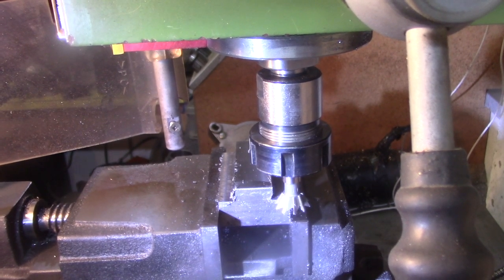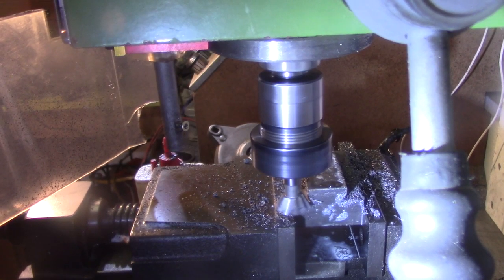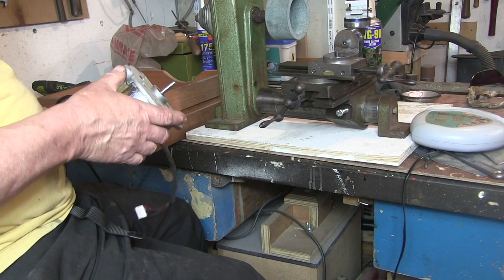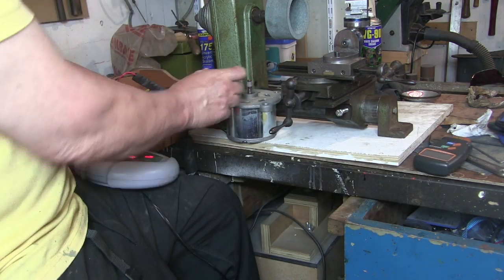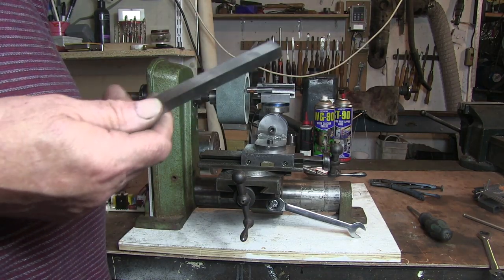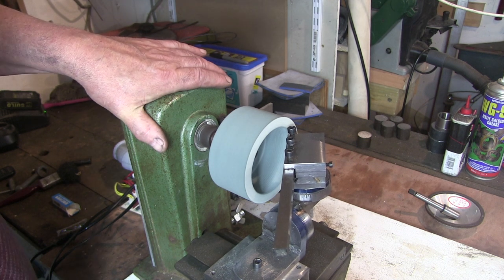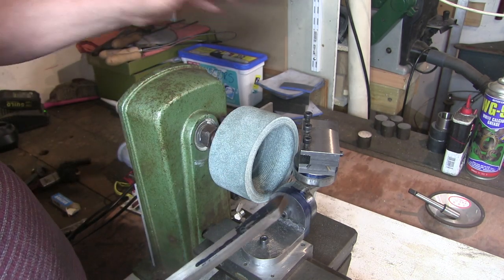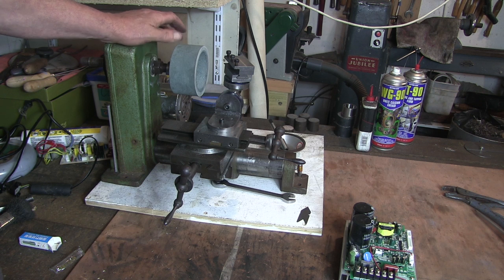T&C Grinder build Part 5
Slowly getting there!